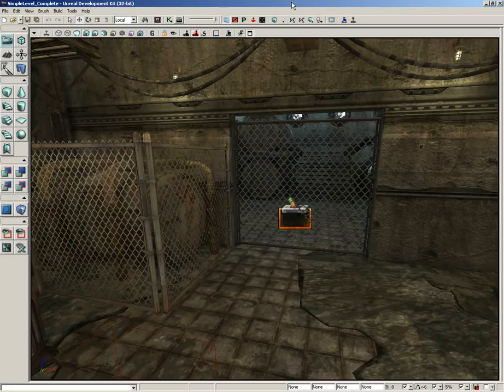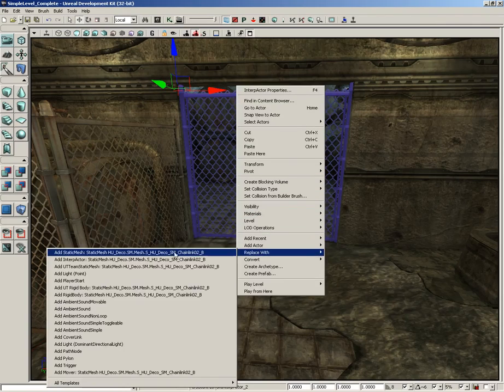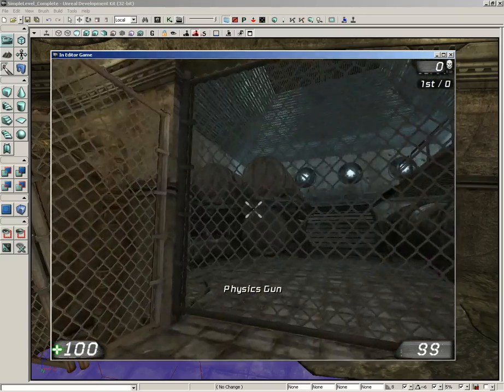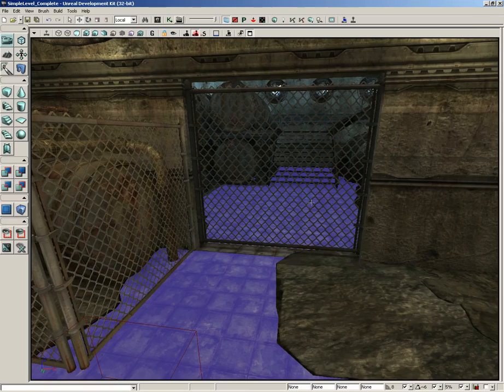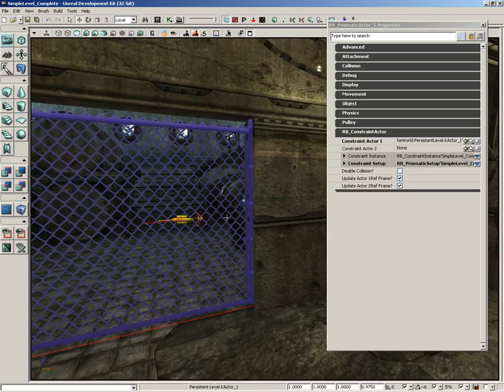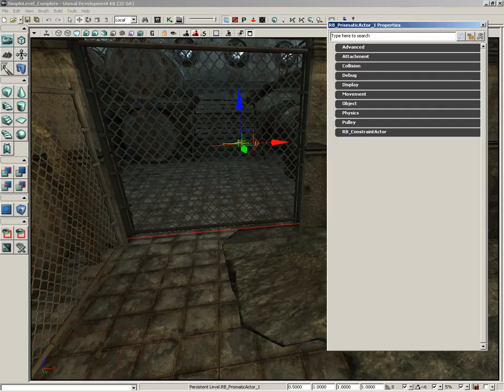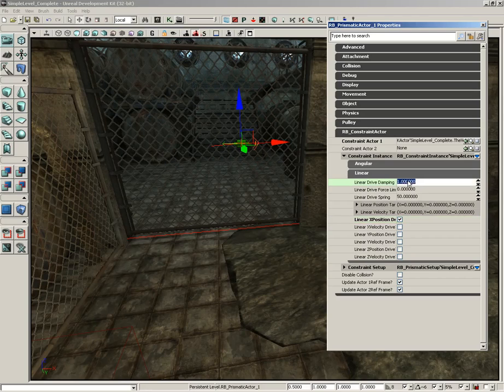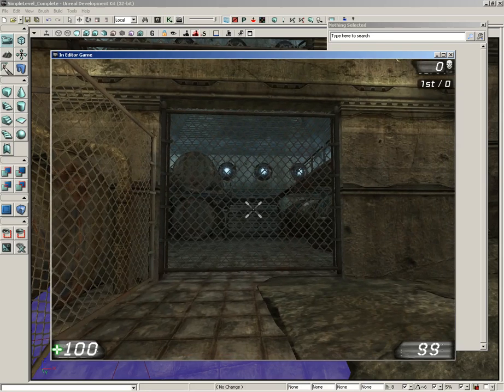Physics - 01 - KActors and Constraints